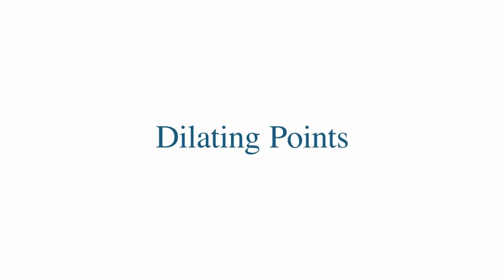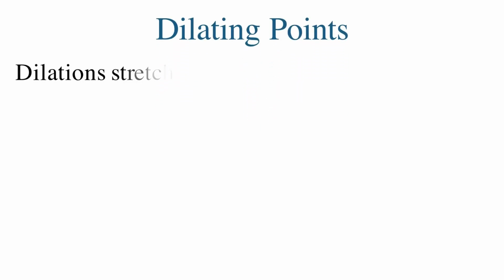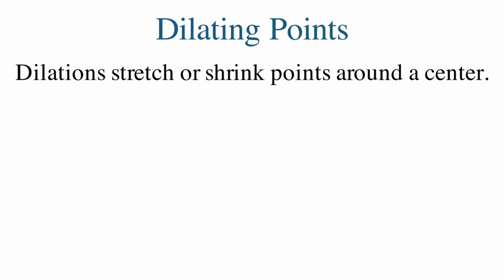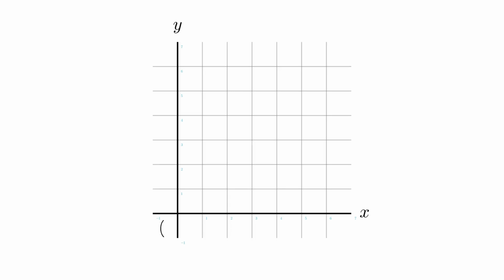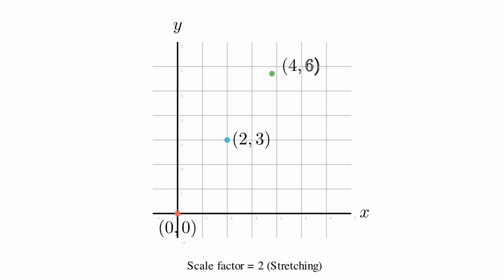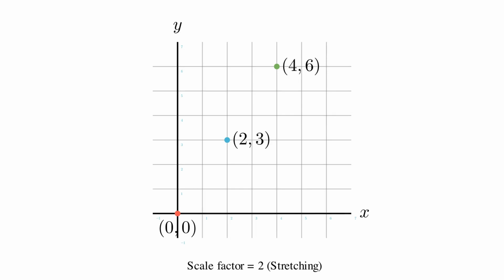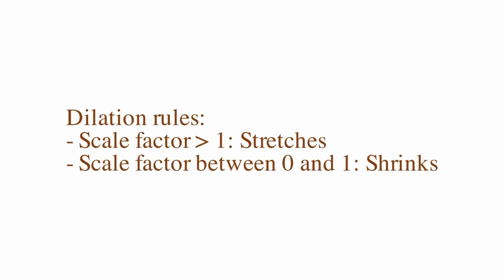🔹 Dilating Points in Geometry | Understanding Scale Factors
How do dilations work in geometry? In this lesson, we explore dilating points and how scale factors affect size. A dilation stretches or shrinks a shape around a fixed point, called the center of dilation.

📌 Key Takeaways:
✅ If the scale factor is greater than 1, the shape stretches (enlargement).
✅ If the scale factor is between 0 and 1, the shape shrinks (reduction).
✅ The shape remains similar to the original after dilation.

Perfect for Grade 9 Geometry, High School Math, and Visual Learners! 🚀